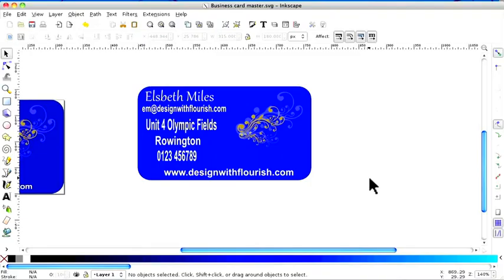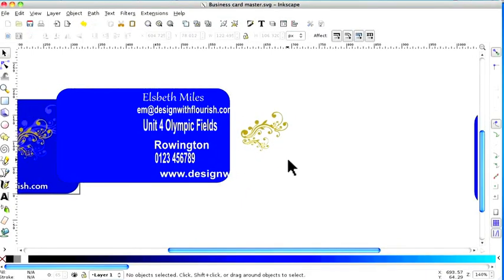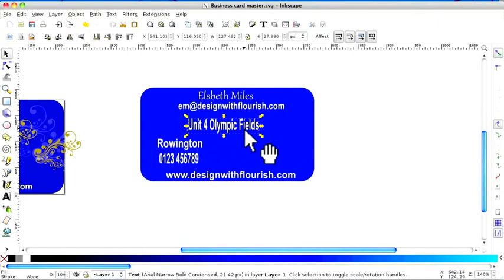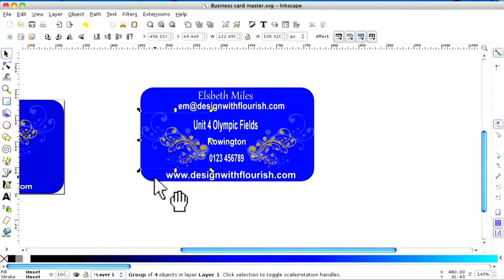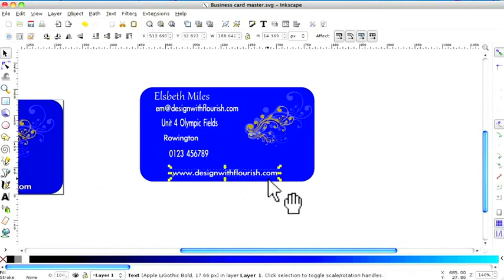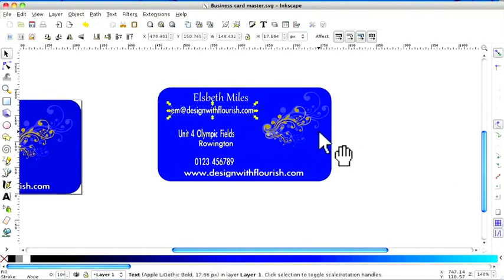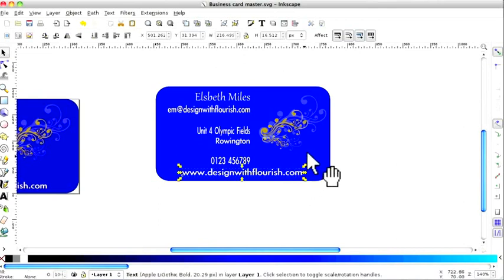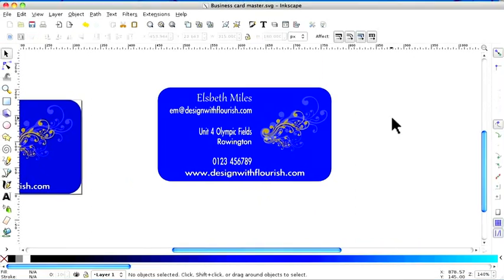Design and layout of the graphic - Inkscape Tutorial - video 7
In this fourth video you will complete your graphic. We look at different ways of designing the various elements and decide on the final layout. The graphic is ready to use in any of your projects. There are two more tutorials to watch - one shows you how to save your work and the other video. I don't want to spoil your enjoyment of it!